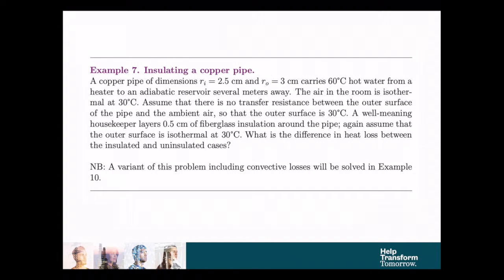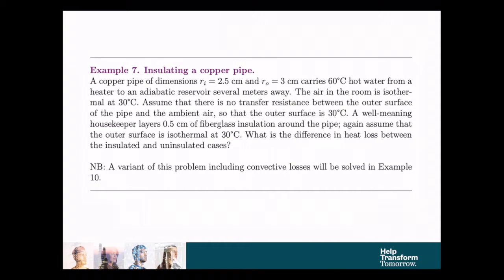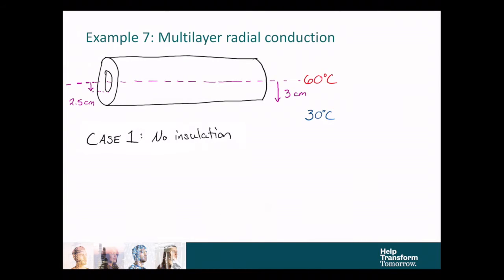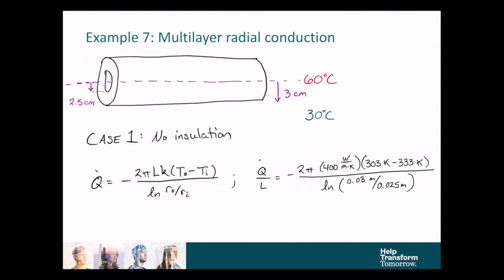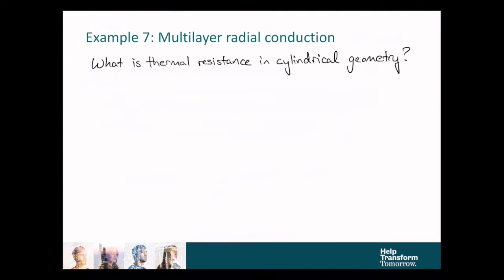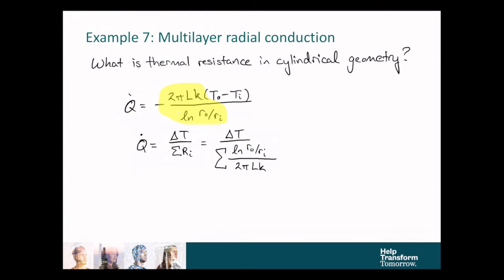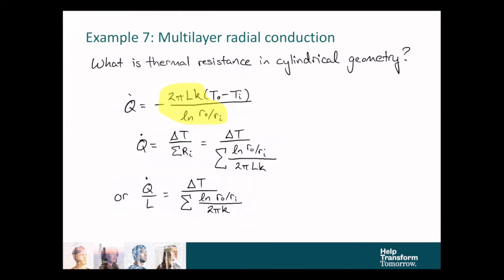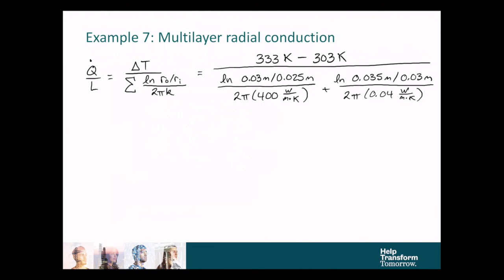CMB327 Chapter 2 Example 7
The video calculates the radial heat flow through multiple layers of cylindrical shells using Fourier's Law.